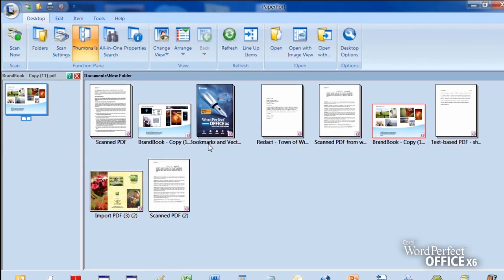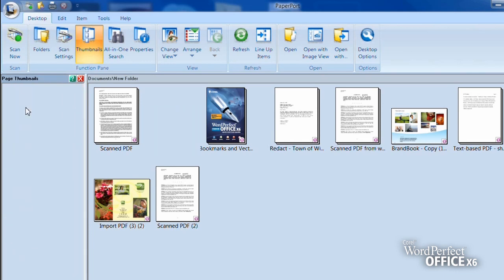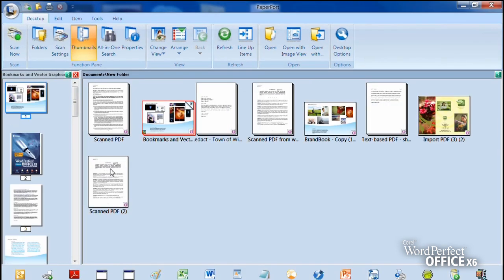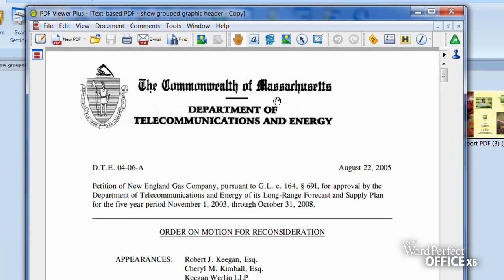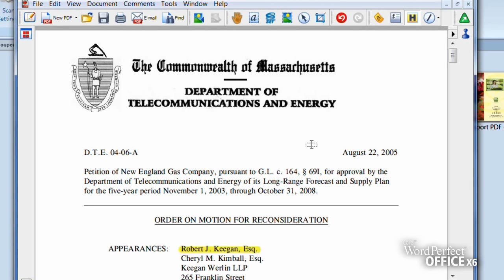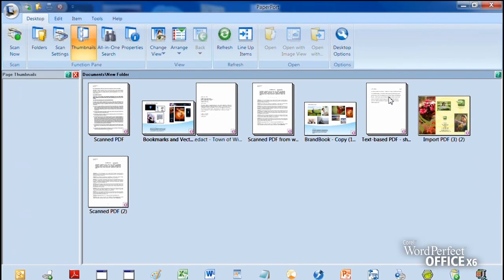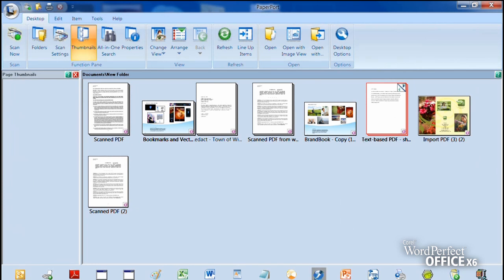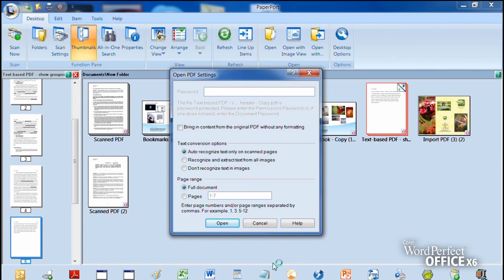WordPerfect® Office and Nuance® PaperPort® 12 SE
WordPerfect Office includes Nuance PaperPort SE, a powerful document management program which lets you scan, organize, search and share documents and photos. PaperPort allows you to quickly and easily turn any document into a PDF using cutting-edge OCR technology.